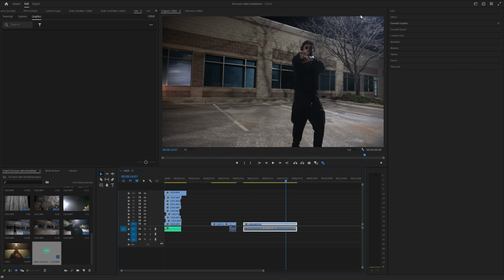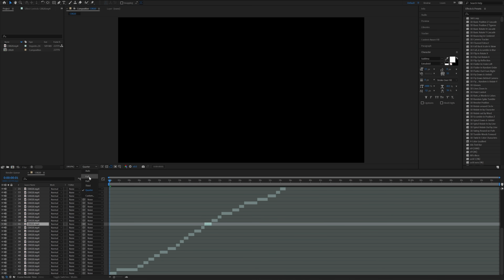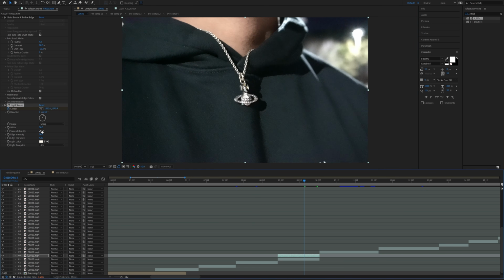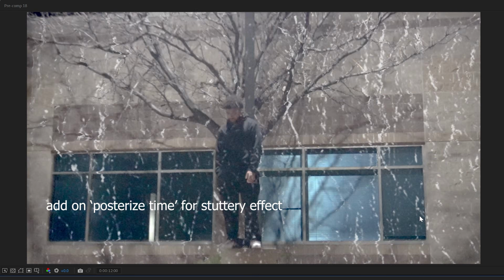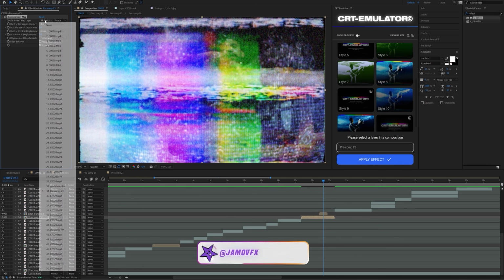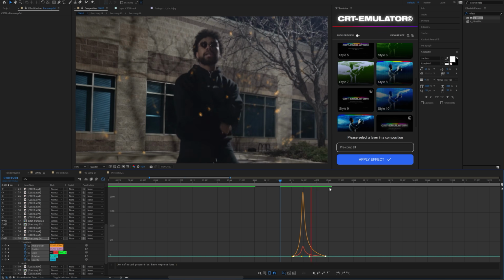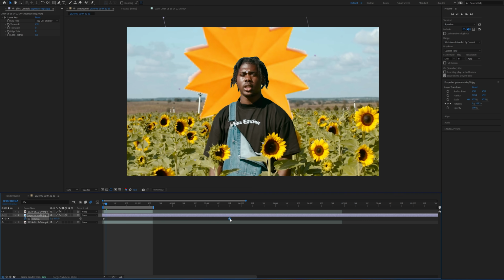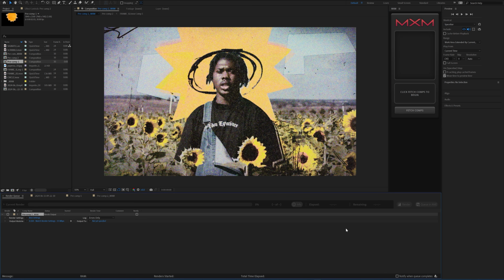Editing a Music Video From START TO FINISH (Full Masterclass) - Premier Pro and After Effects